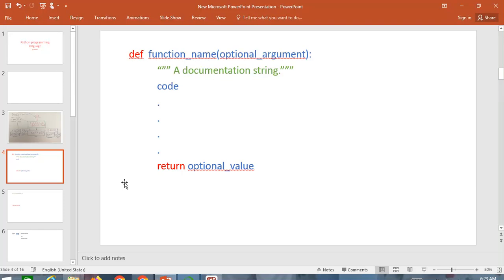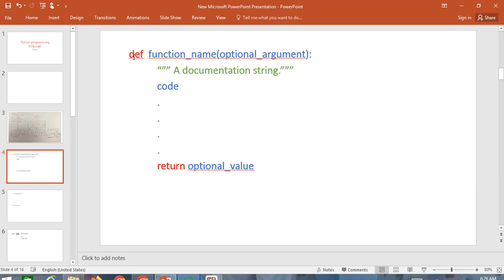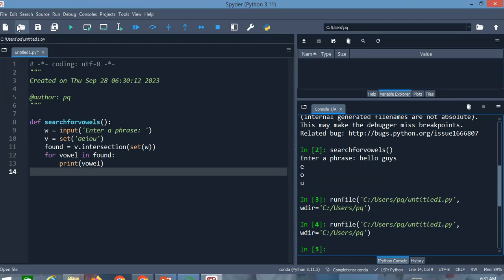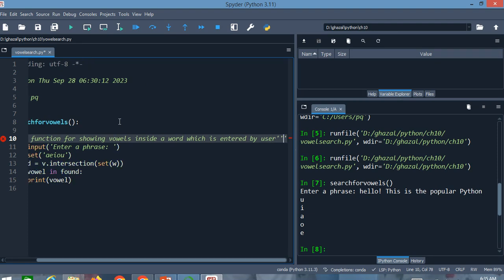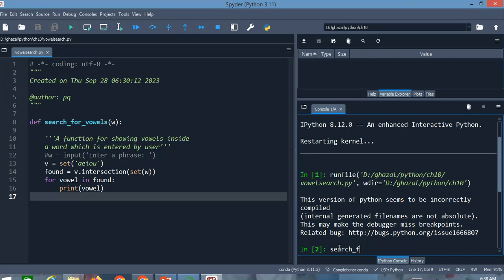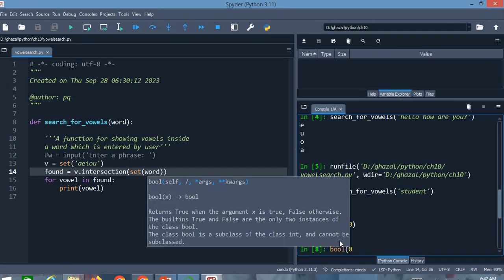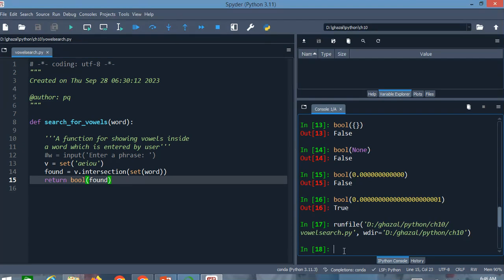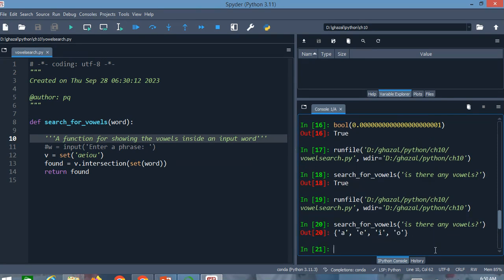Functions and Modules